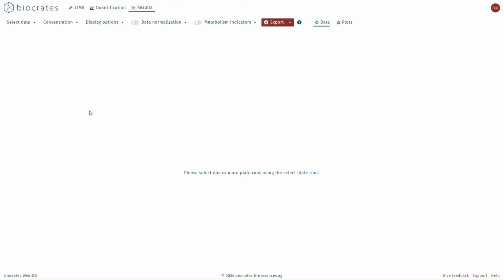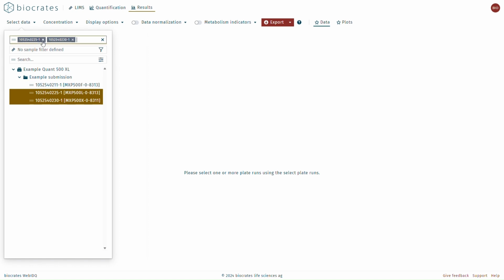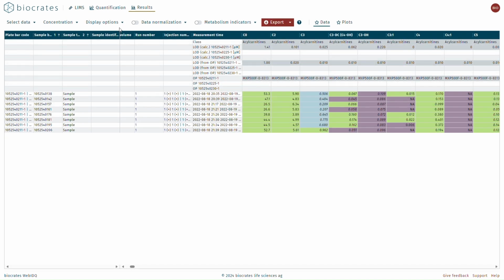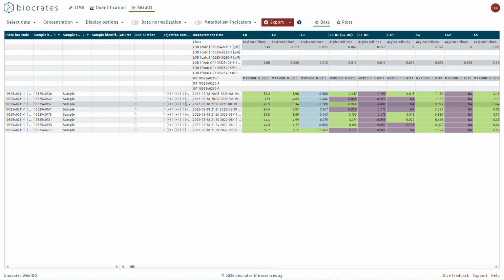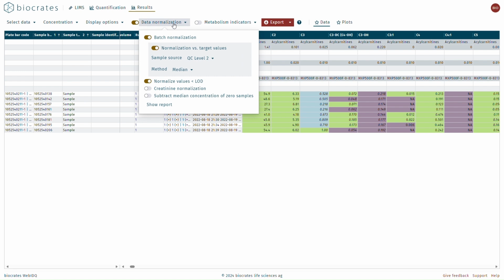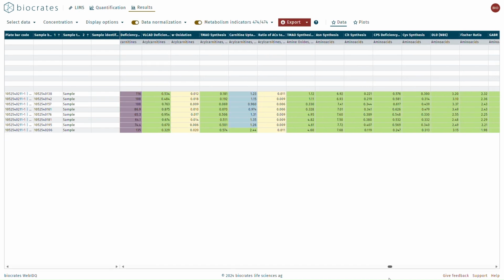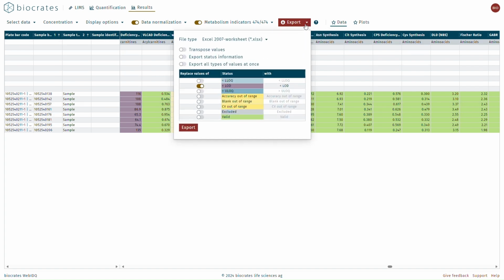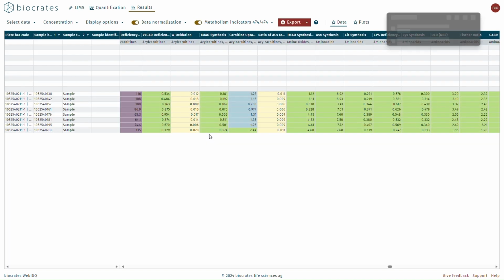WebIDQ video tutorial | Part 4|4 ‒ Results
Stephen Dearth, PhD
Senior applications specialist
biocrates life sciences

Stephen explains the results module in biocrates WebIDQ software.

To learn more about WebIDQ software and biocrates quantitative metabolomics kit products, go